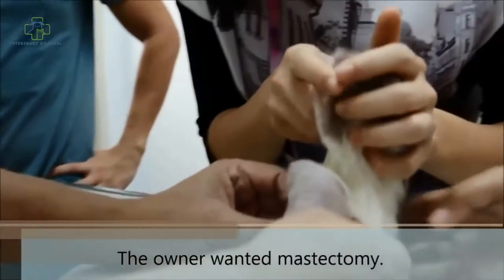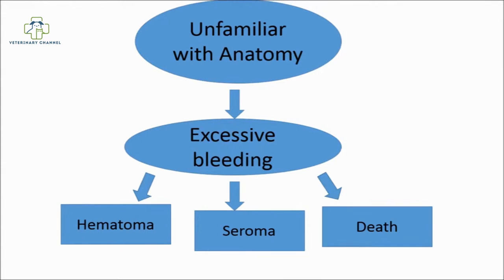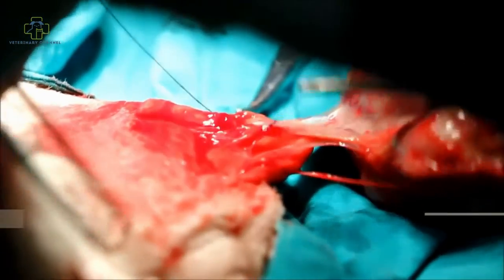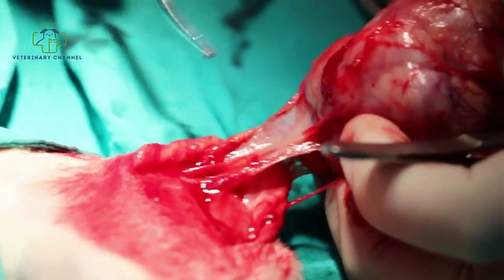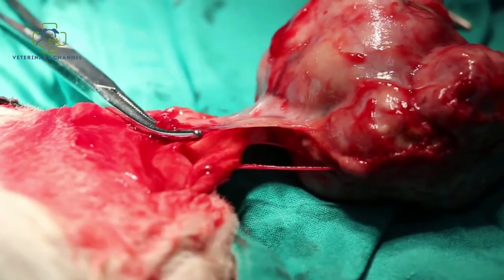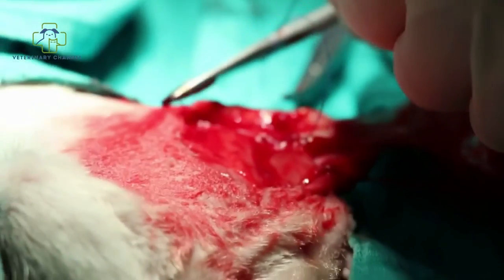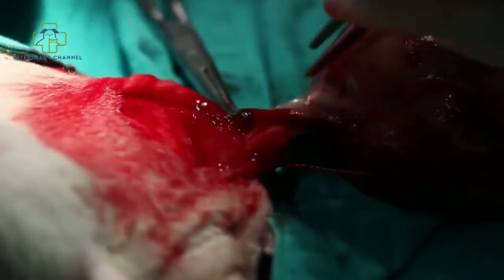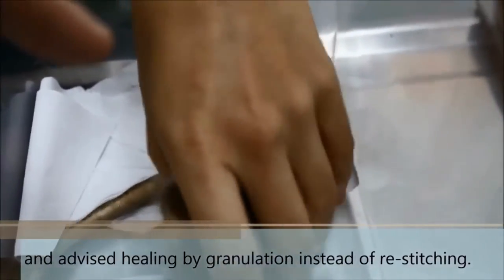HOW TO PERFORM A MASTECTOMY ON A RAT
This presentation aims to familiarize the veterinary student with some basic concepts about performing a mastectomy on a pet rat.

As a veterinary student, it is essential to review the concepts of anatomy before performing surgery on a rat. This is because the anatomy of a rat can be quite different from that of other animals, and you need to be familiar with the rat's anatomy to perform surgery safely and effectively. Several resources are available to help you learn about rat anatomy, including books, websites, and videos. You can also talk to your professor or another veterinary student familiar with rat anatomy. Reviewing the concepts of rat anatomy before surgery will help you perform the procedure safely and ensure that the rat recovers quickly and successfully.